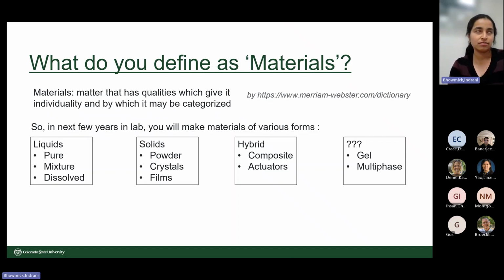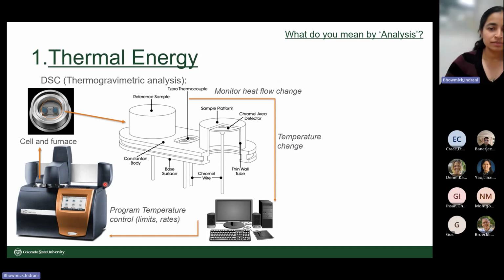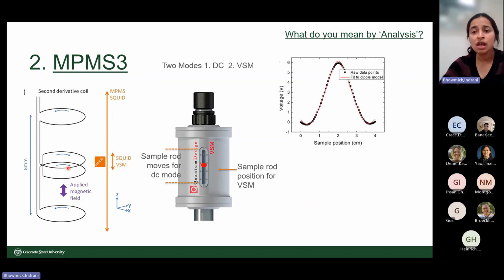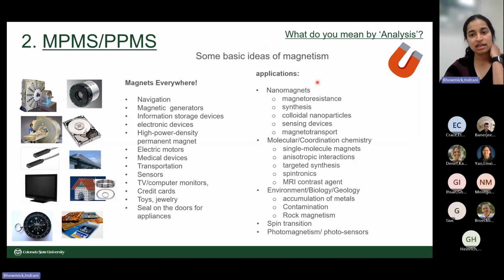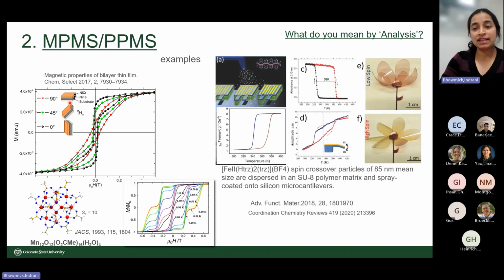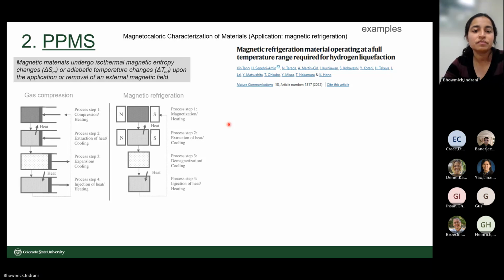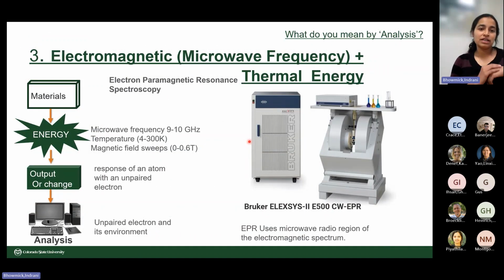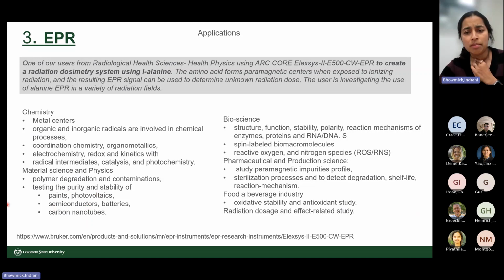ARC Seminar Series: Materials Analysis Techniques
Presenter: Dr. Indrani Bhowmick, Research Scientist at the Materials and Molecular Analysis Center at the Analytical Resources Core

Date: Apr 3, 2024